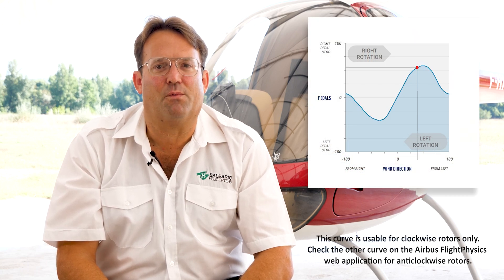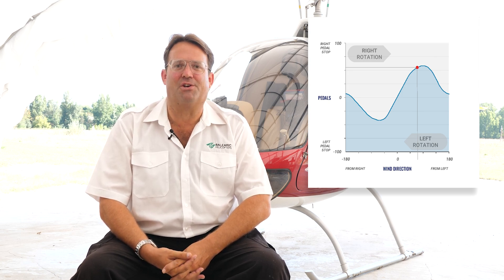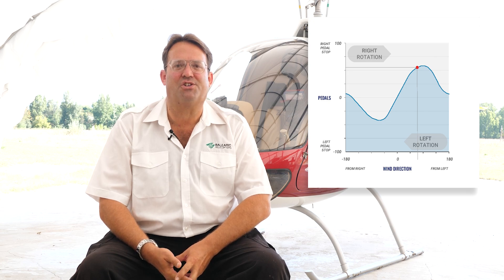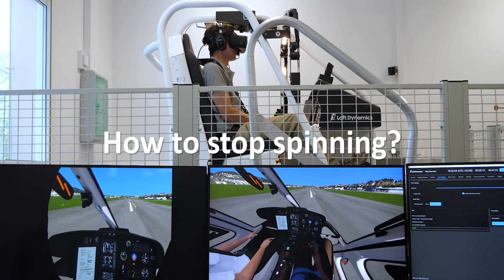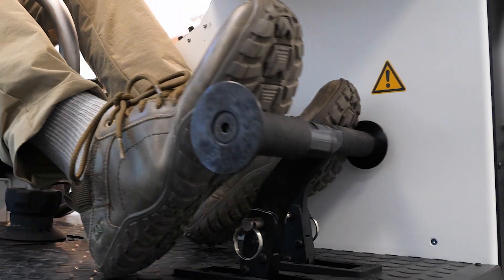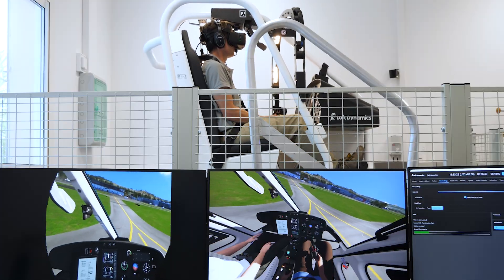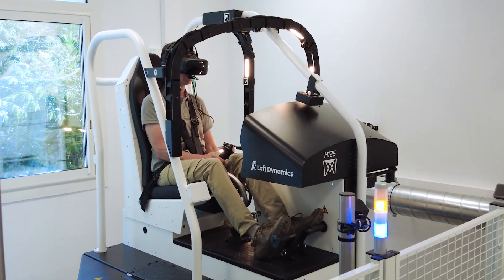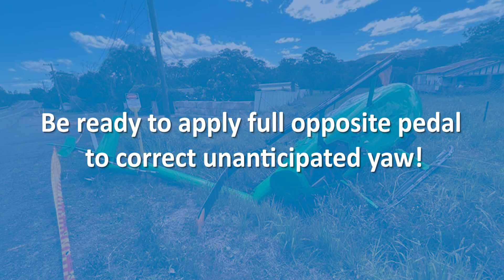Handling Unanticipated Yaw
Unanticipated Yaw is a common cause of accidents in helicopter operations. In this video Mathieu from Safety4Flight explains the phenomena, how pilots will experience it and what actions pilots should take in flight if a situation occurs.